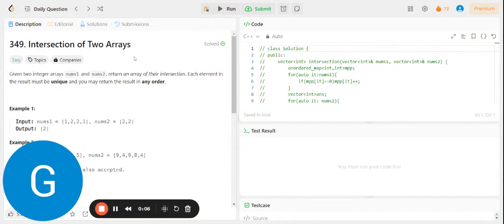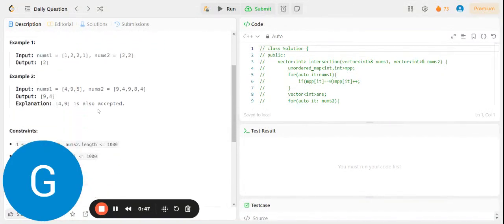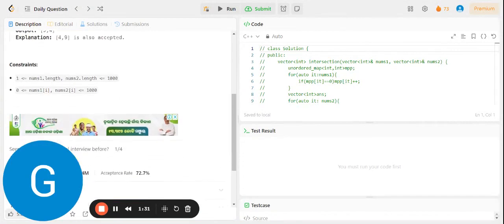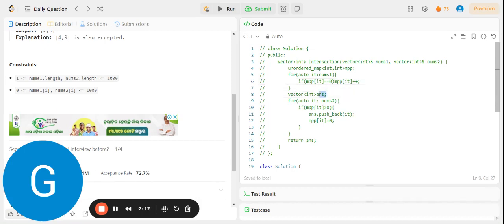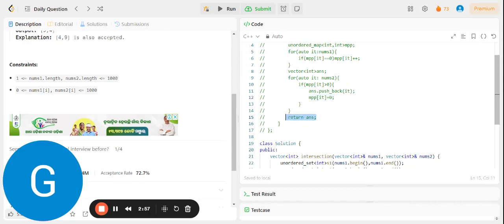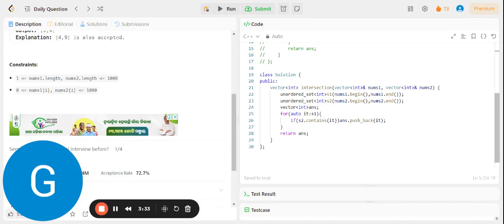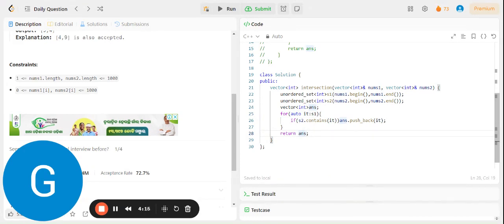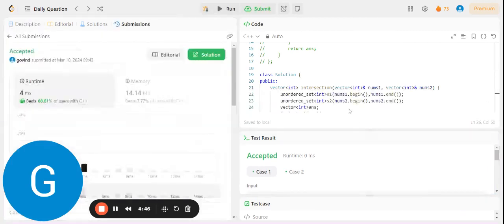349.intersection of two arrays||LEETCODE PROBLEM OF THE DAY||MARCH 10||EASY||TODAY